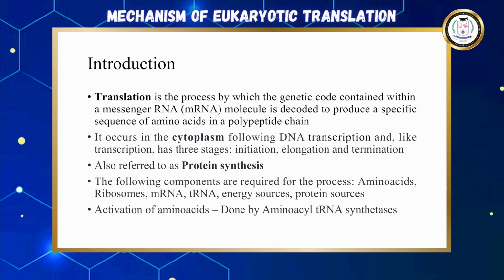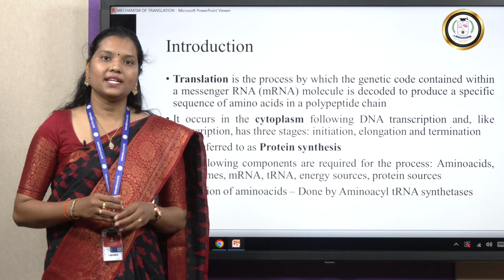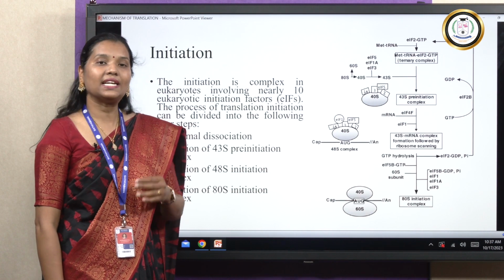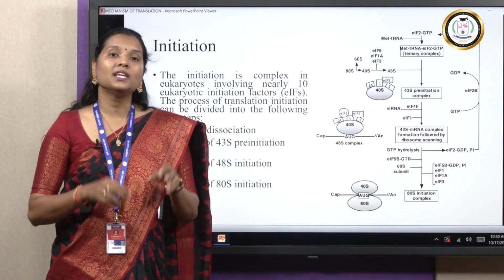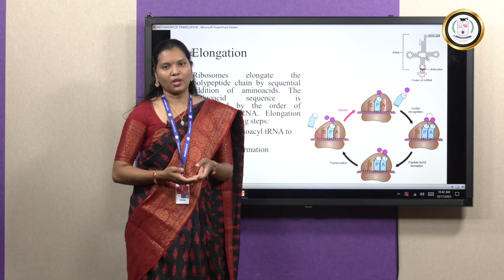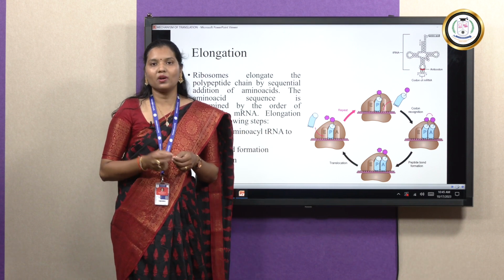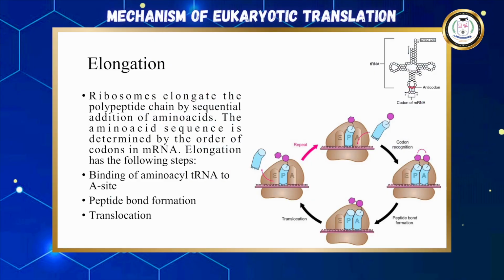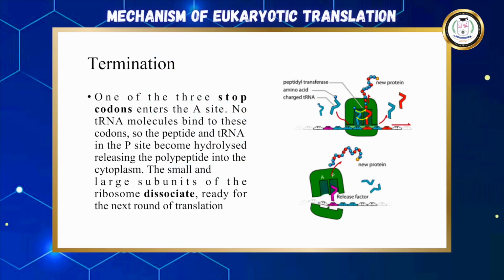Mechanism of Eukaryotic Translation - Dr S M Indhumathi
Translation is the process by which the genetic code contained within a messenger RNA (mRNA) molecule is decoded to produce a specific sequence of amino acids in a polypeptide chain. This video starts with an introduction to the process of translation which is also called protein synthesis. Protein synthesis is a complicated process where the students find it difficult to study and understand as the process involves various stages and different enzymes and protein factors. In this video, the topic is summarized for the students to better understand. The requirements of protein synthesis are enlisted clearly and the process which occurs in three stages namely, initiation, elongation and termination are displayed and elaborated. Initiation starts with formtion of 43S, 48S and 80S complexes whichs is expressed in diagrammatic way and summarized. Elongation process leads to formation of polypeptides which involves the 80S complex, the mRNA, tRNAs. The process is conveyed through pictorial representations and described. Termination ends with the release of polypeptide chain from the ribosomal complex which is schematically outlined and elucidated. The video comments on how protein synthesis occurs in eukaryotes in a illustrative way with more clear explanations.